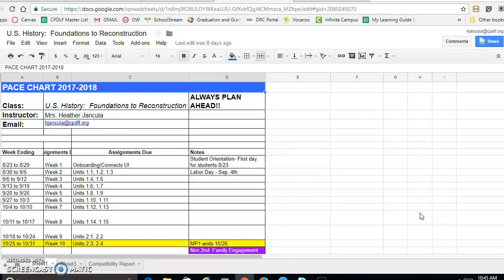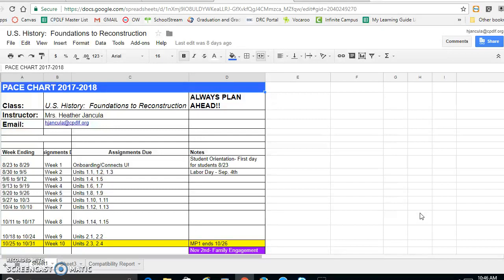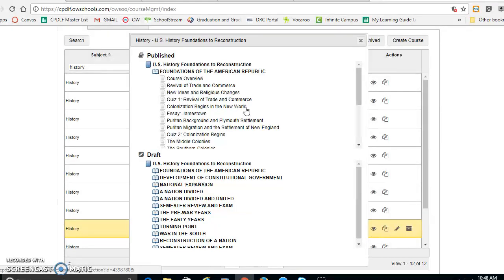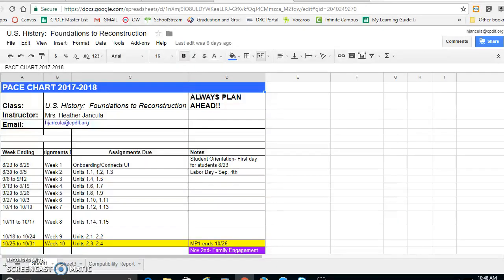Week 3 Foundations to Reconstruction Weekly Launch